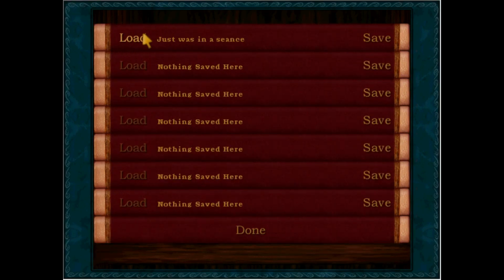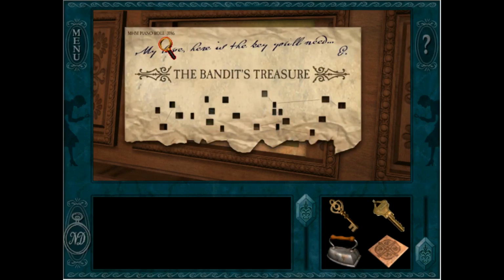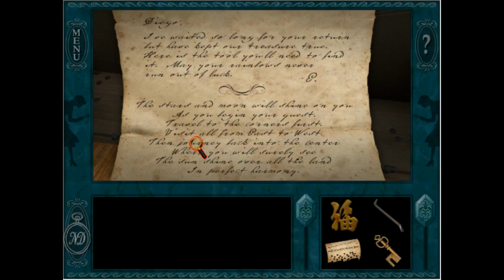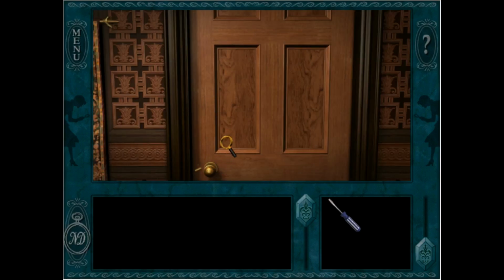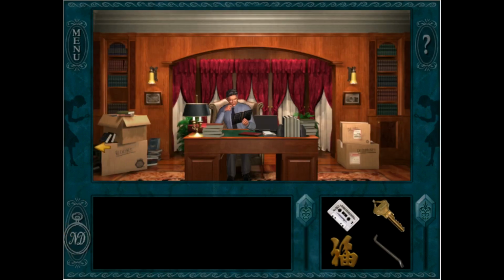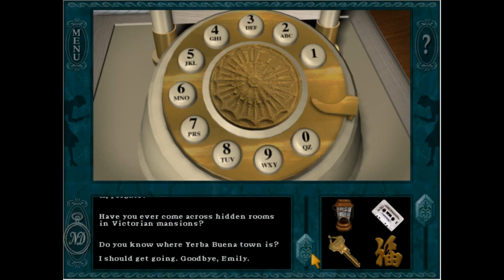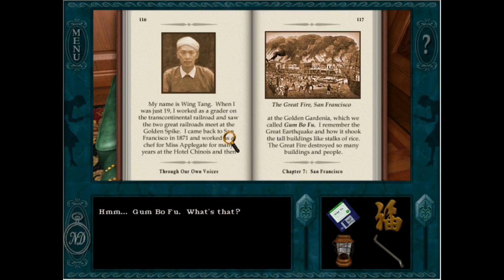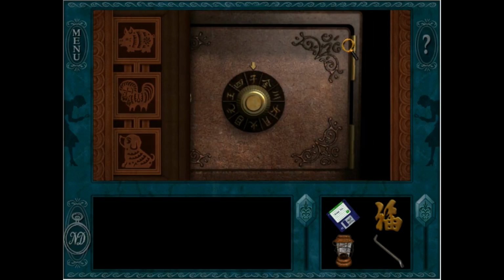Finding All The Hanzi and then... | Nancy Drew: Message in a Haunted Mansion (Part 2)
I’m honestly so irritated with the end of this video, which is why it’s been a while. It also wasn’t long after this that all my headphones broke, and I had to save up some extra money for new wireless ones.

My copy of Nancy Drew: Message in a Haunted Mansion was purchased through Steam.

While my content will always strive to be family-friendly, it is not made for children. Nancy Drew: Message in a Haunted Mansion is rated E for everyone.

Recorded and edited using:
AMD Radeon Adrenalin
Samson Go Mic
DaVinci Resolve

Thumbnail made using Canva